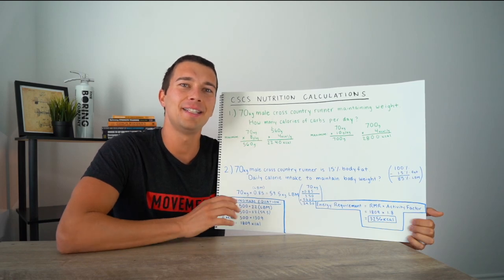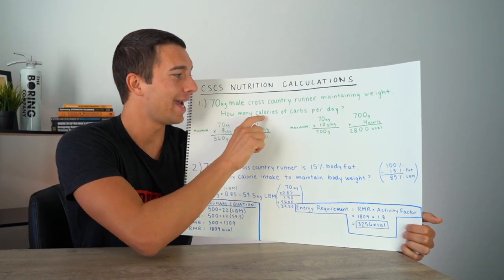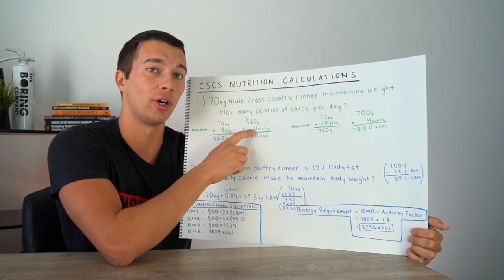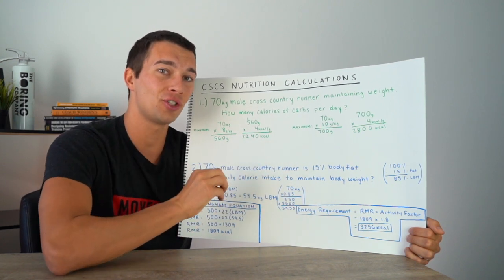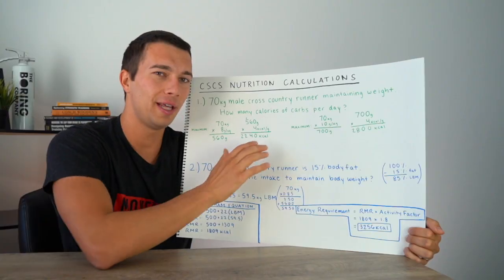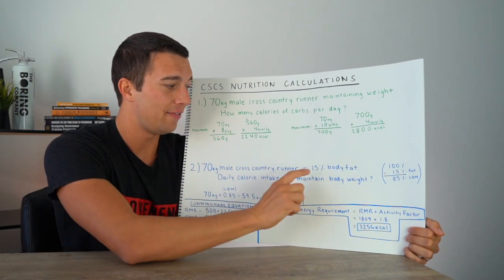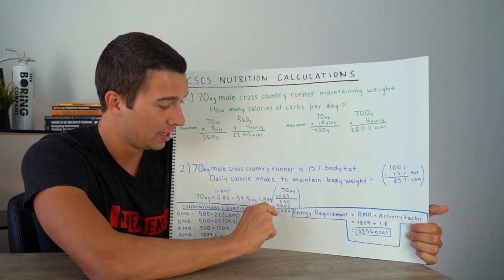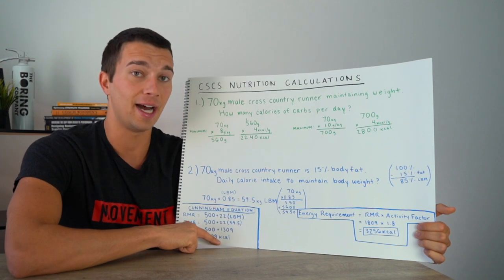CSCS Nutrition Calculations by Hand (No Calculator Allowed on the Exam)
1. Leadership Game Plan for Success (John Wooden)

2. Science and Development of Muscle Hypertrophy

3. Periodization Training for Sports

4. Essentials of Strength Training and Conditioning

5. Conscious Coaching